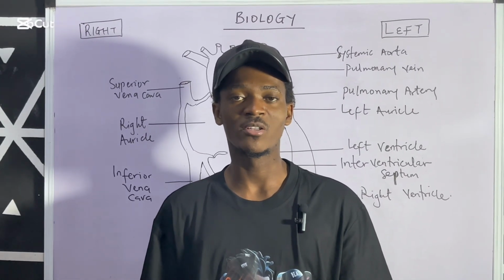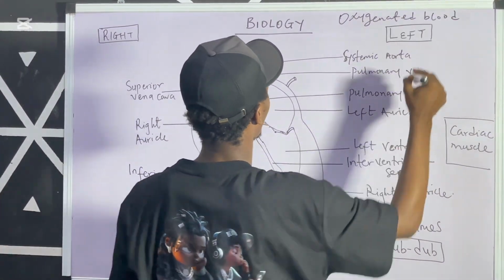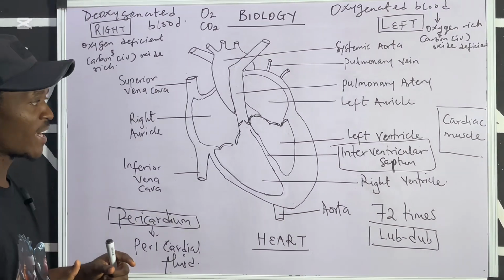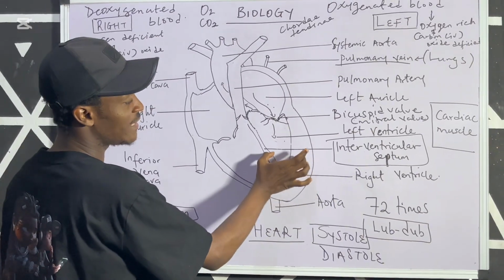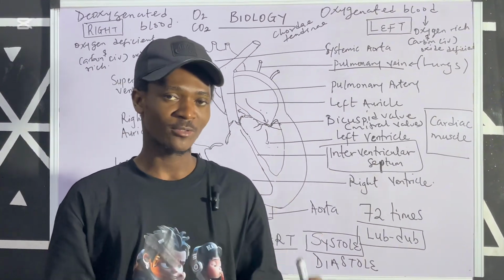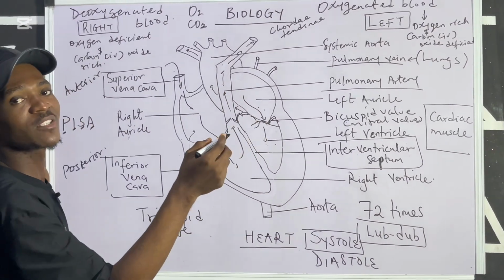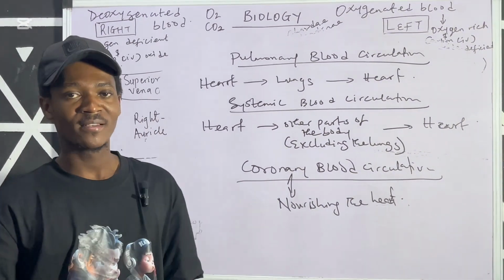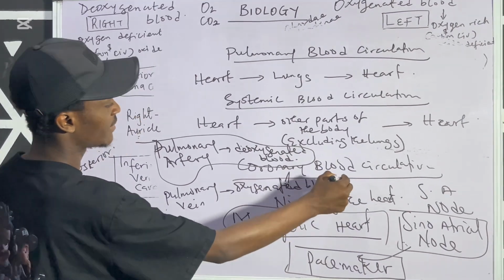Biology Class on the HUMAN HEART For JAMB & WAEC STUDENTS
This video explains the structure and the function of the human heart